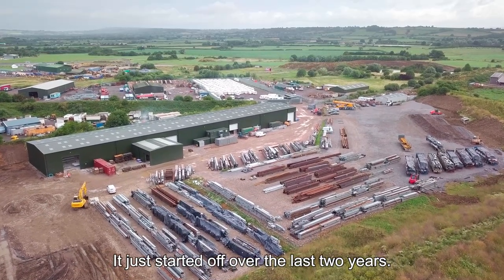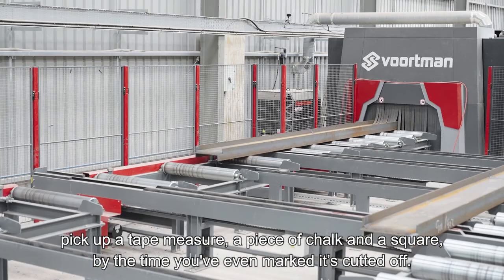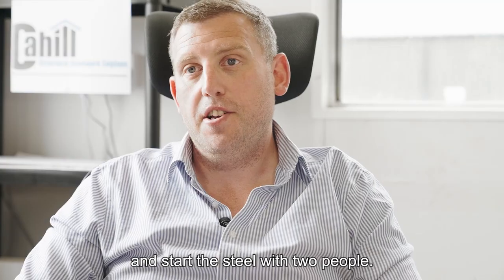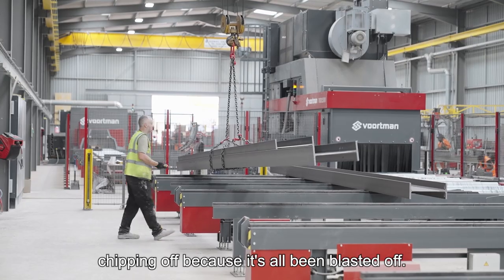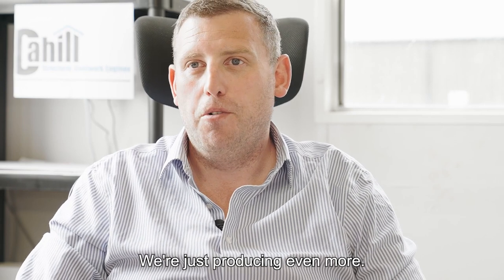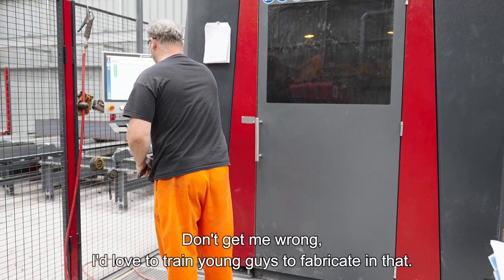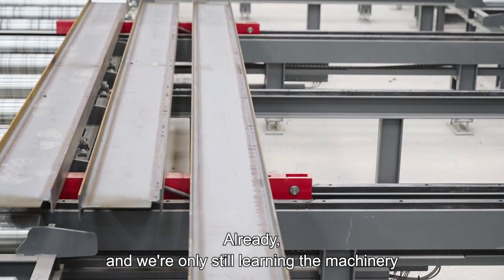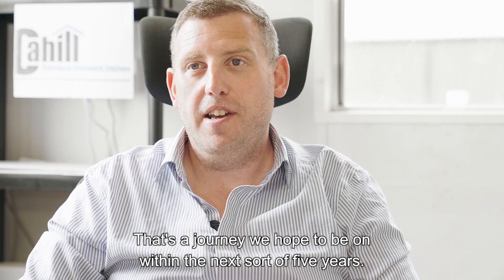Embracing Automated Coping and Blasting at Cahill Structures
With Voortman's machinery, Cahill Structures has seen a significant reduction in man-hours by an average of 25 to 30% per ton. Cahill states, "We can run both machines load and unload and start the steel with two people." The company now handles projects well in excess of £7 million, a far cry from their early days of £50,000 projects.